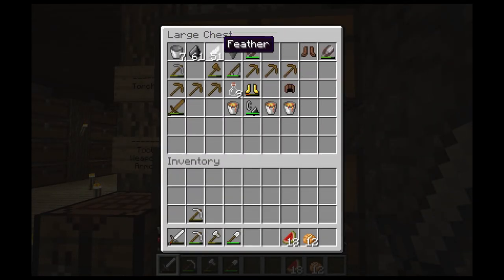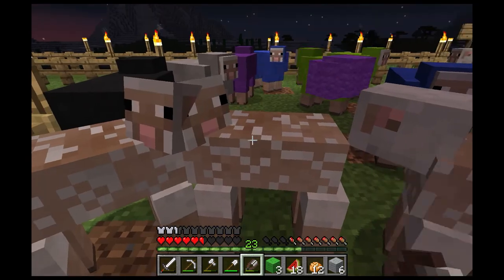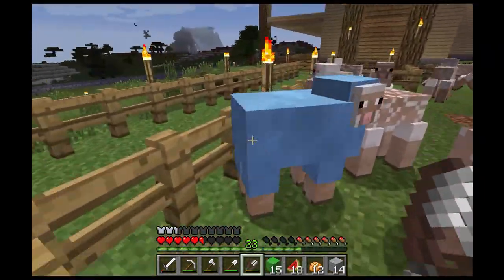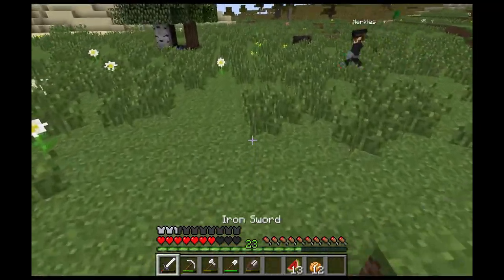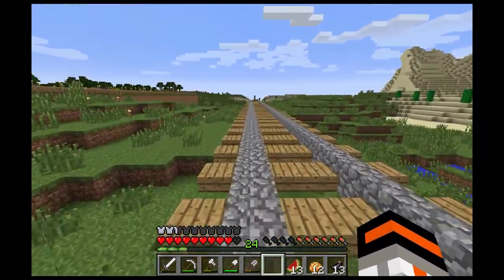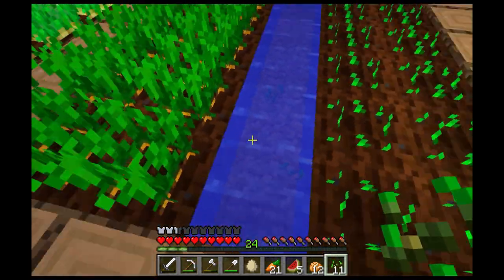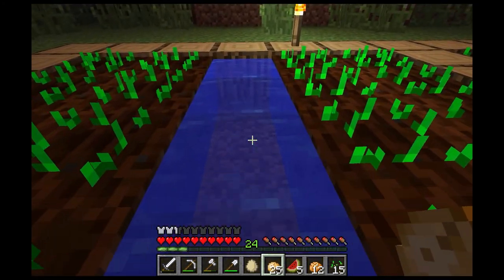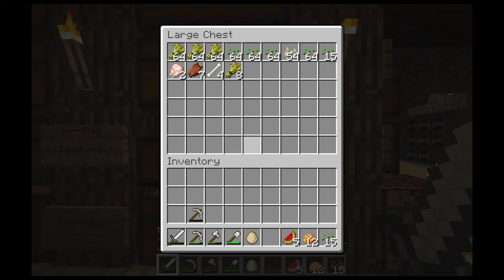Minecraft - Task for everyone.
Everyone takes a task and looses them self's in it.
Players:Citizensnips, ooze, fire_rdr, laanko, merkle.

If you want to play with us, simply send us pm on our facebook page.

Any feedback is appreciated. :D